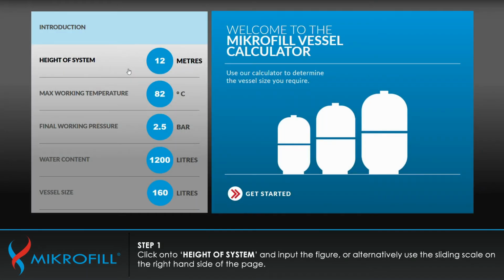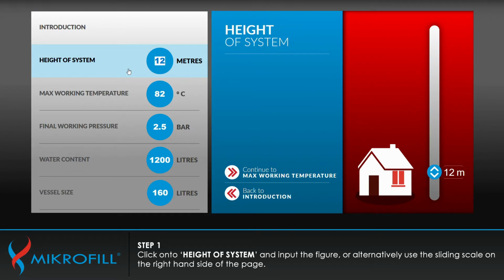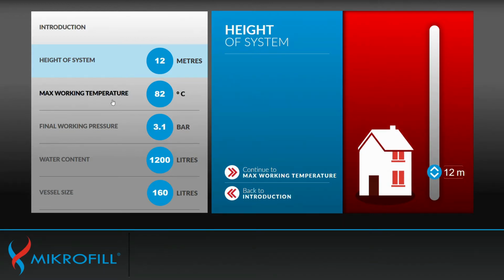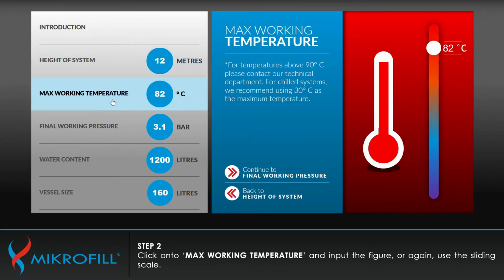Mikrofill "How to" - Vessel calculator tutorial